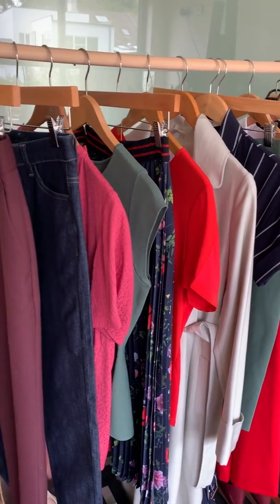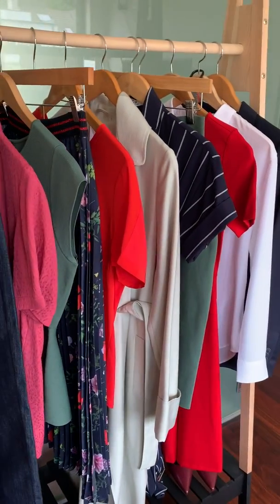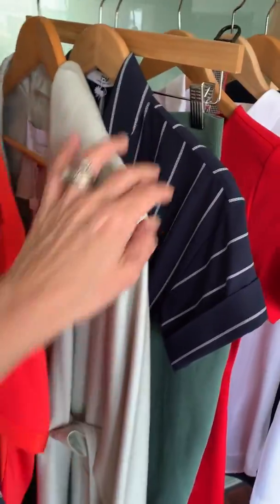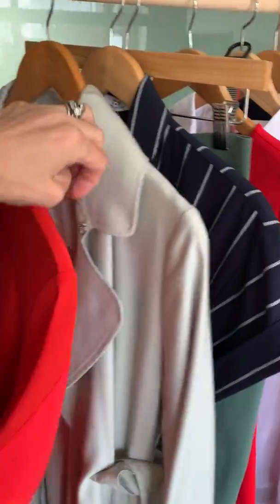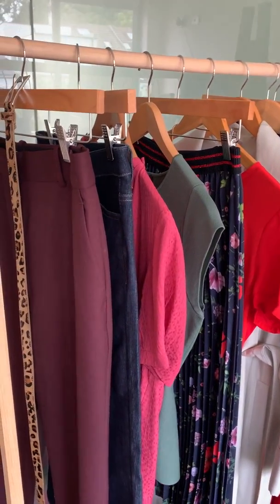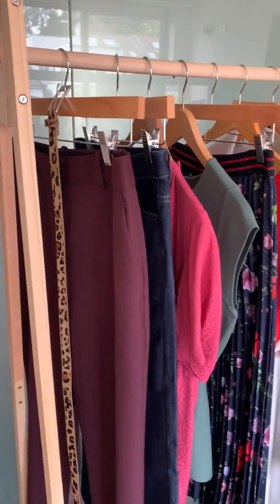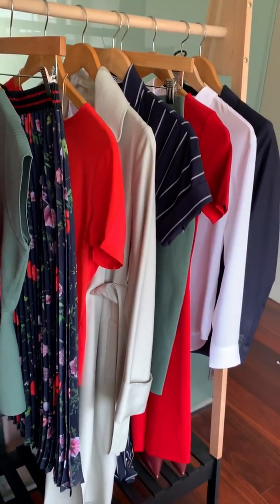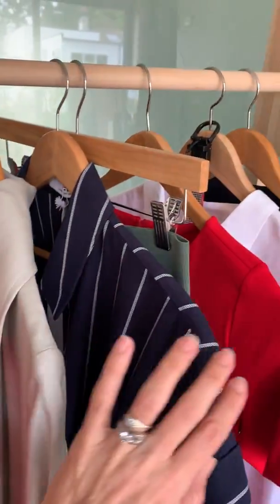The Only 16 Piece Business Wear Capsule Wardrobe You'll Ever Need!!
This was my exclusive 16 piece office wear capsule wardrobe I presented, so guess how many outfits I created EFFORTLESSLY? …drum roll please….

** 16 PIECES = OVER 150 OUTFITS!!! **

YOU DON’T NEED LOADS OF CLOTHES - YOU JUST NEED THE RIGHT ONES!!

to find out more!!